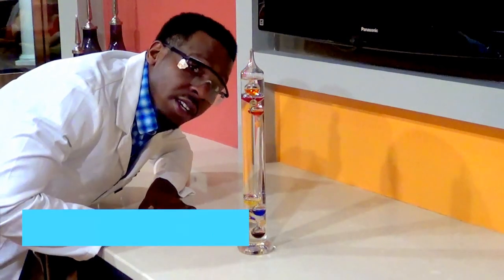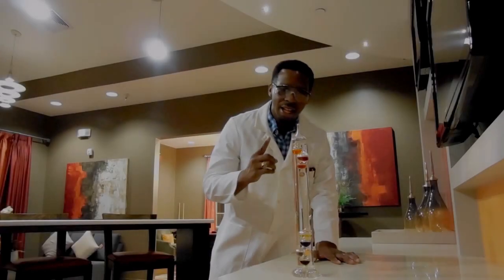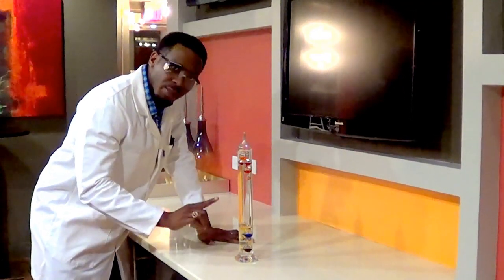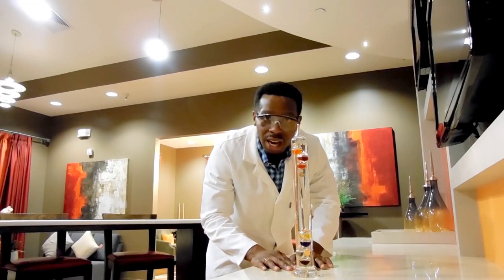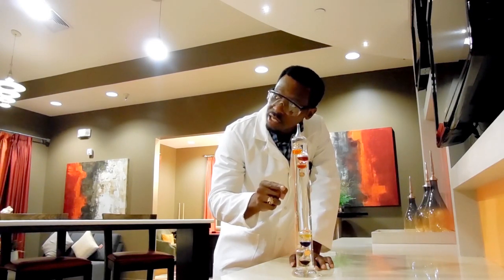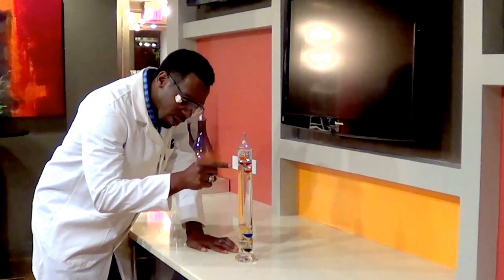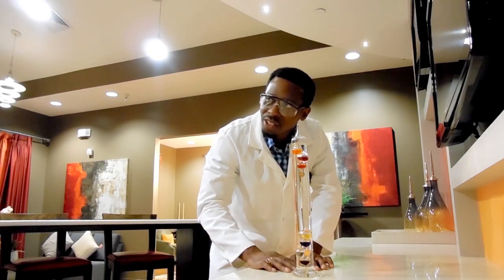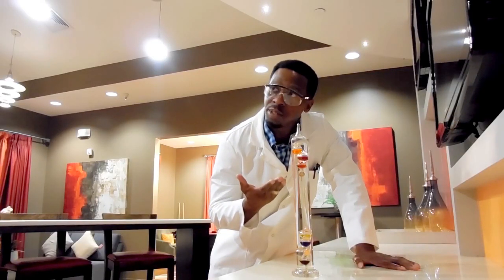The Galileo Thermometer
Dr Boyd 'The Chemist' explains the "Galileo" thermometer and then demonstrates it in action!